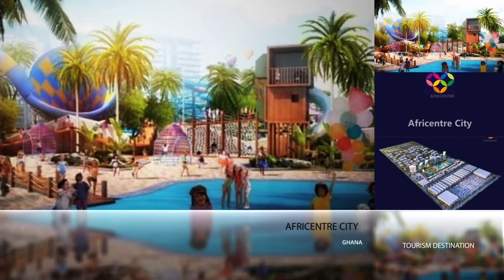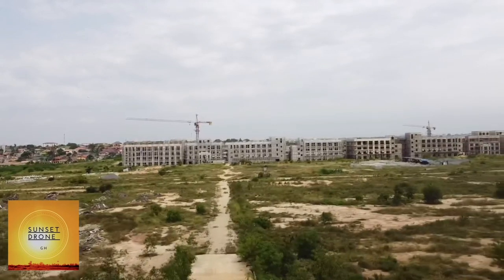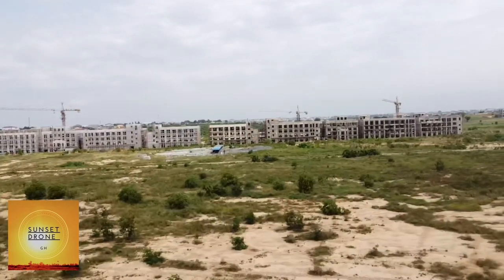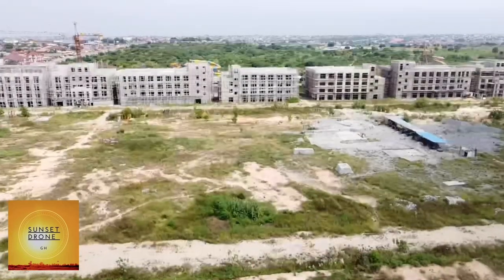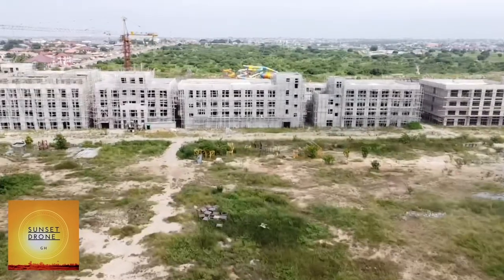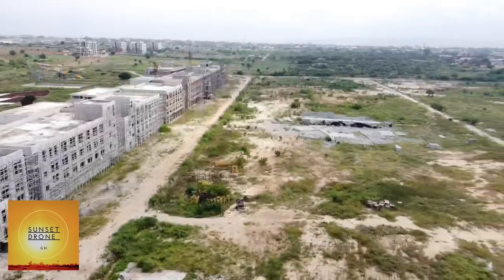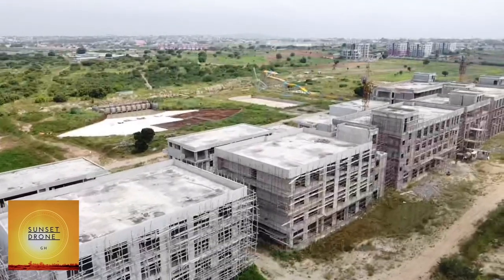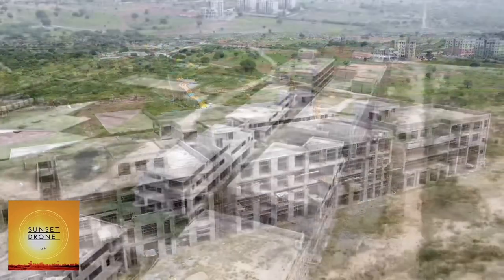Mega-Projects in Ghana 🇬🇭 that will blow your mind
📸 SunsetDroneGh
SUNSETDRONEGH©️